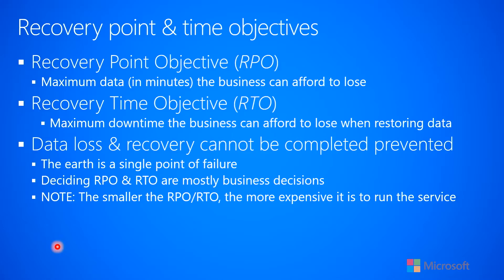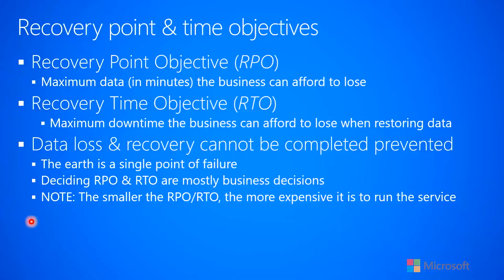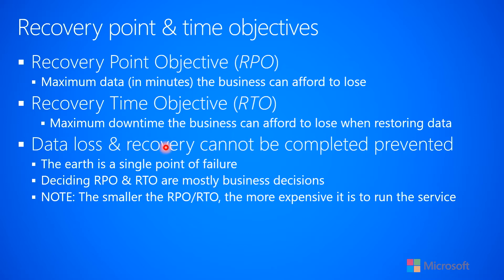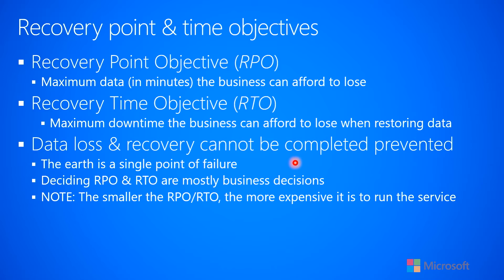6.6.b-Data Storage--Backup & Disaster Recovery--Recovery point & time objectives (RPO & RTO)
This video discusses the concepts of recovery point objects (RPO) and recovery time objectives (RTO).